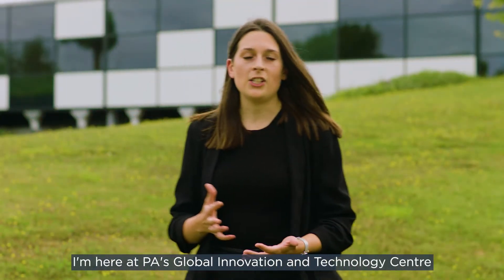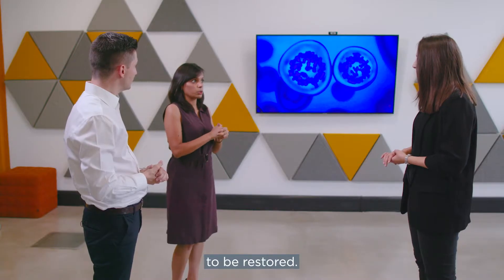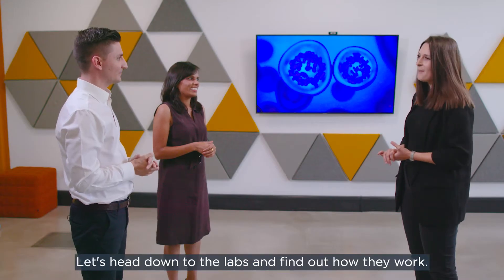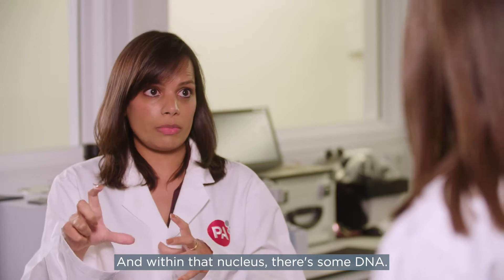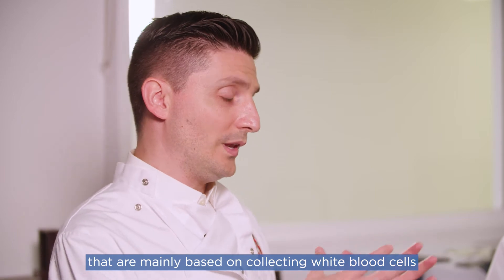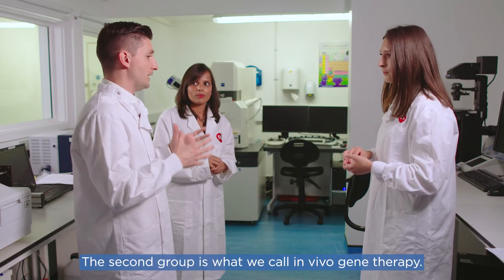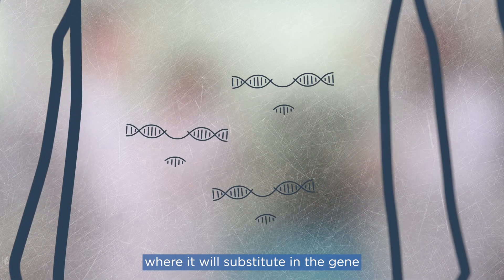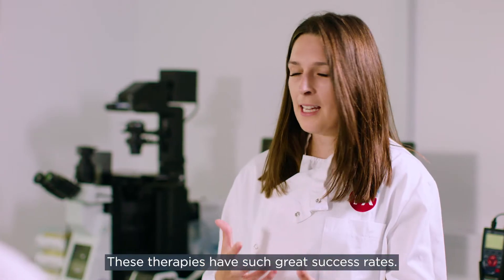How Things Work: Cell and gene therapy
Cell and gene therapies are a new class of treatments that can teach our bodies how to fight specific diseases or restore lost functions. They’re exciting because they have potential to beat life-challenging conditions.